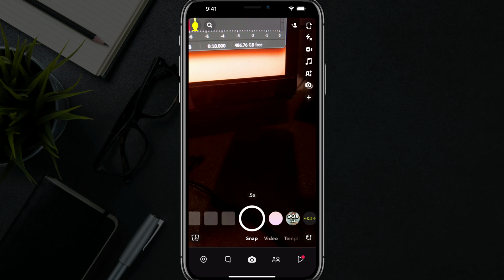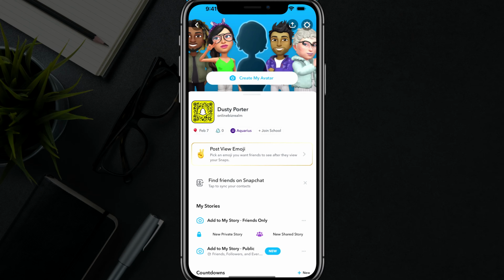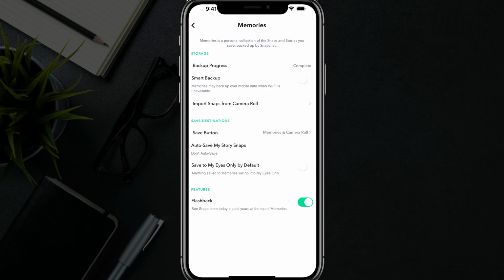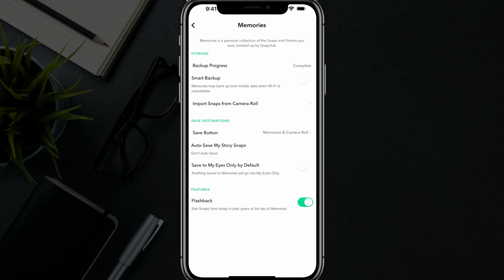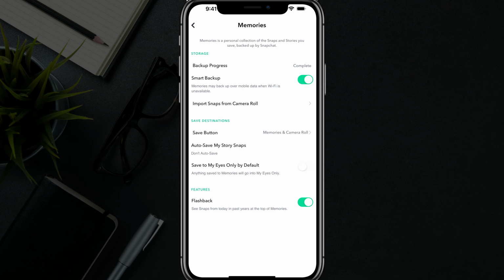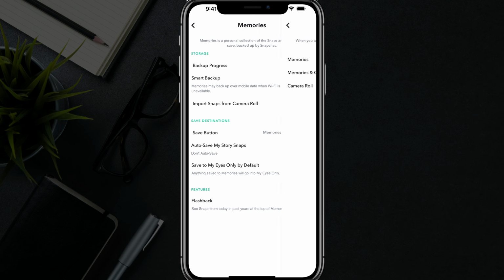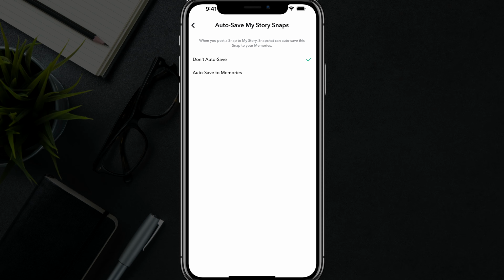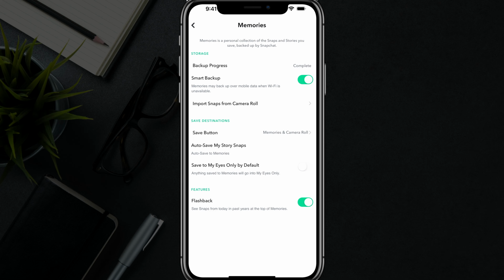How To Back Up Camera Roll On Snapchat - Full Guide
Description Goes Here

This video will show you how to change the country of your Google Play Store account. You can do this on your Android device or computer. The process is similar for both platforms. Once you change your country, you will be able to see and download apps that are available in that country.

Video:  @YouTubeCreatorsHubPodcast

00:00 Introduction to Snapchat Backup
00:09 Navigating to Snapchat Settings
00:38 Enabling Smart Backup
01:01 Configuring Save Destinations
01:31 Auto-Saving Story Snaps
01:50 Final Tips and Conclusion